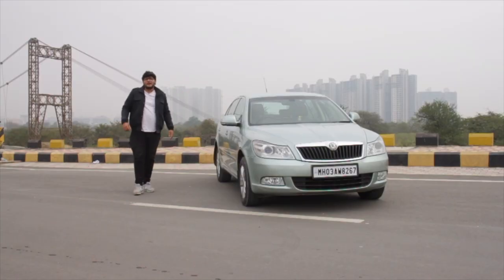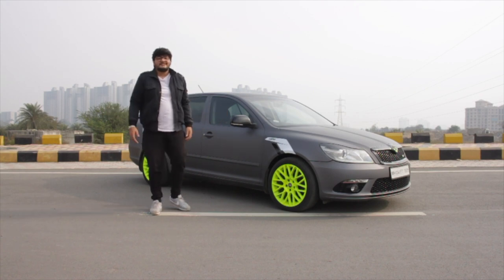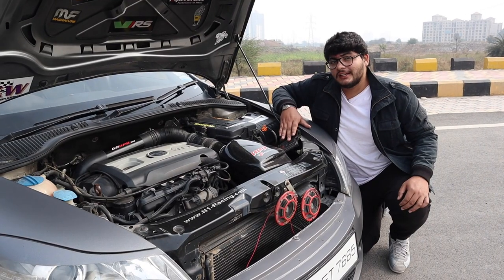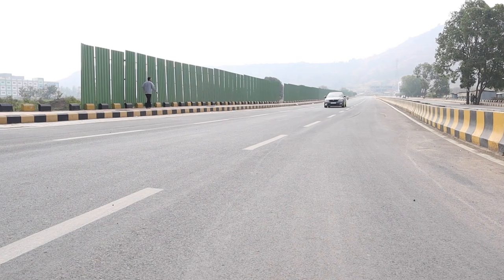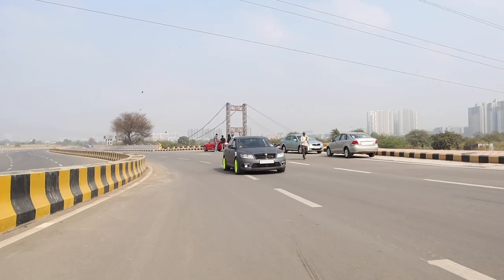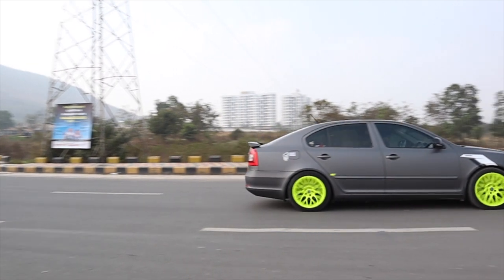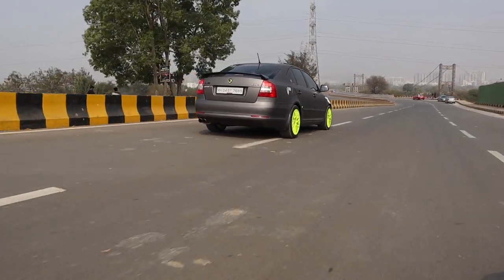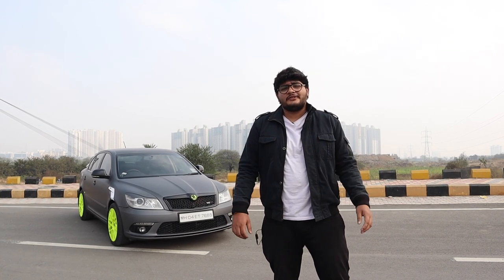APR Tuned Laura 1.8 TSI | Supercar killer family sedan | AutoCulture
We all know the VW TSI engines are super capable of pumping out wild amounts of horsepower from a relatively small displacement engine. The 1.8 TSI found in the Skoda Laura proves our point. This particular Laura 1.8 TSI has been tuned to a Stage 2+ setup by APR. The clutch is capable of withstanding upwards of 400 horsepower and this Laura 1.8 TSI in its current setup produces a decent 280 bhp to the wheels. Apart from that the interior has been completely done up with carbon fiber inlays and new seat covers. The engine has got headers and pipes from APR as well as Magnaflow. Also this Laura 1.8 TSI sports a beautifully sonorous Magnaflow exhaust system.